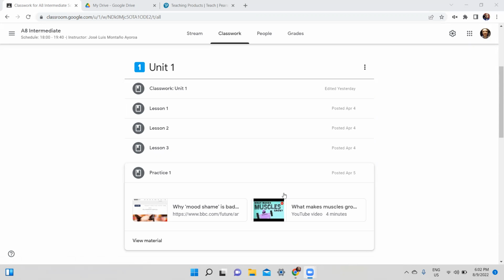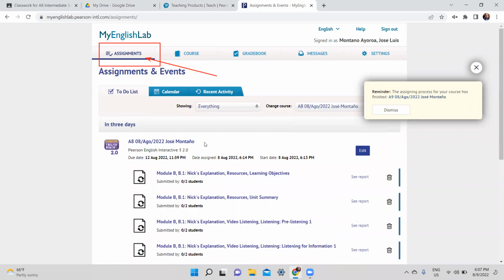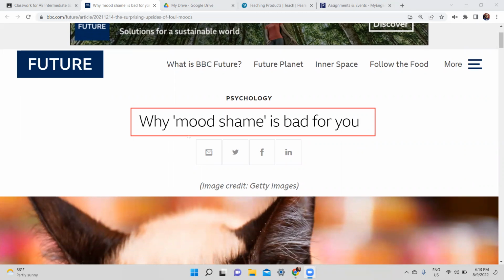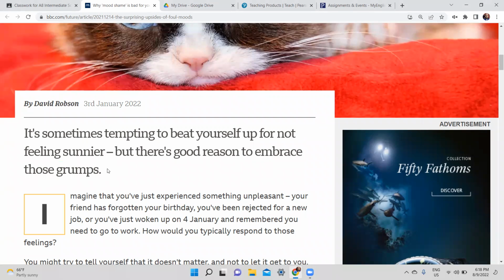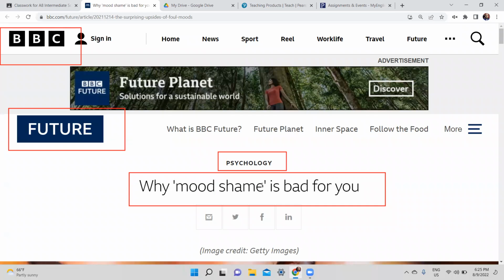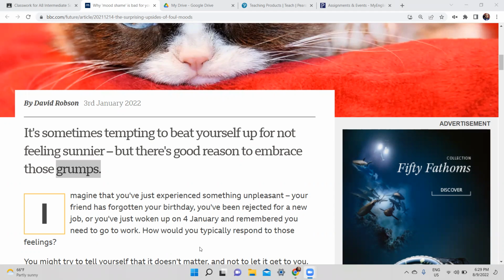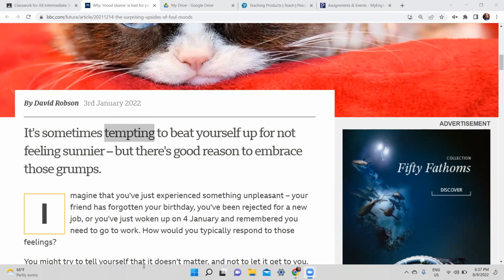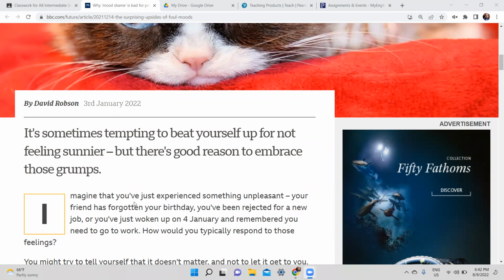2/20 MODULARAGOST 0808-0808